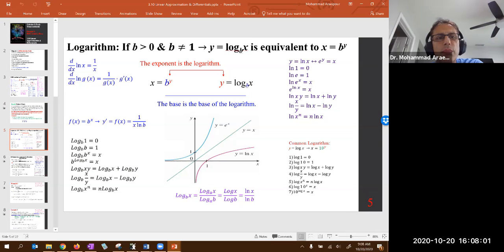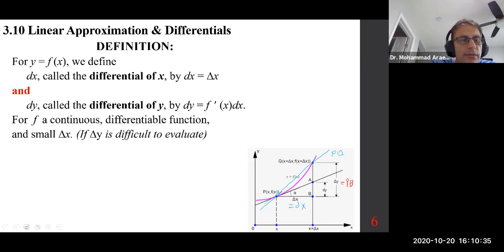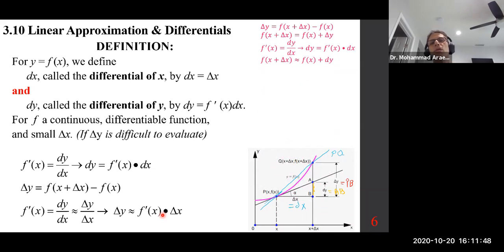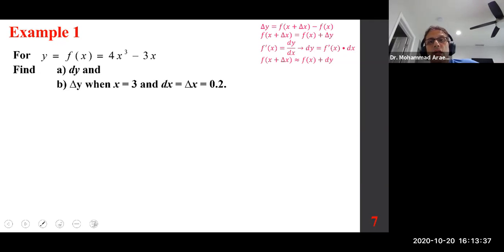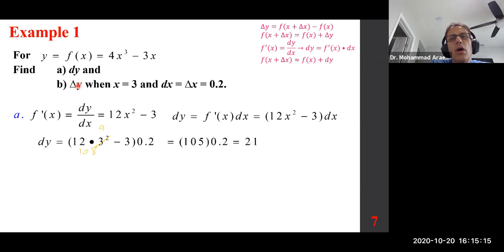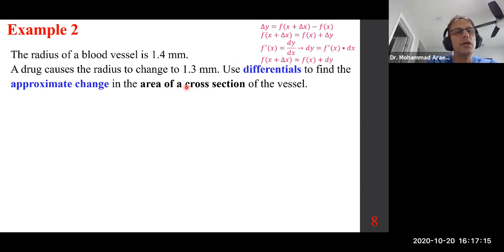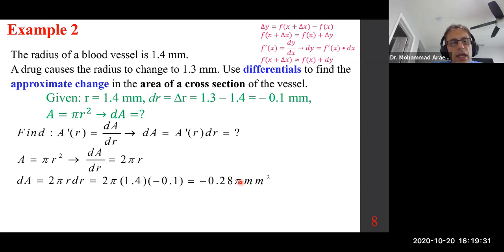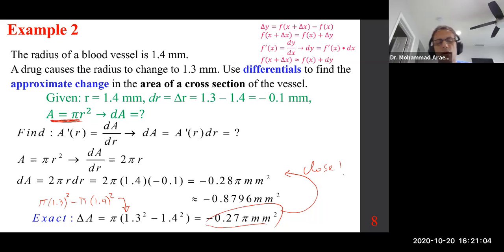3.10 Page 1 to page 8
3.10 Linear Approximation & Differentials page 8